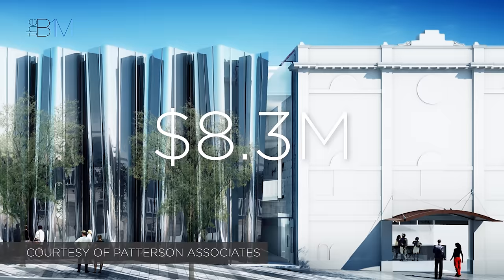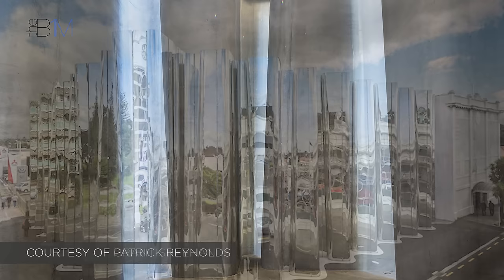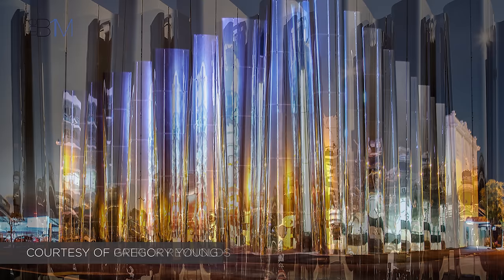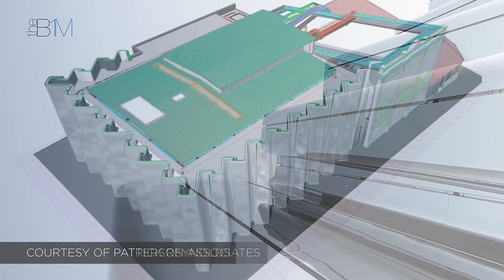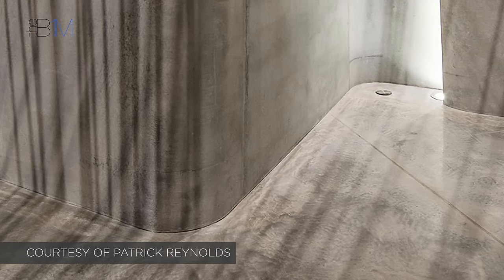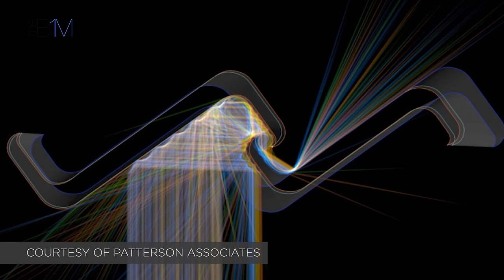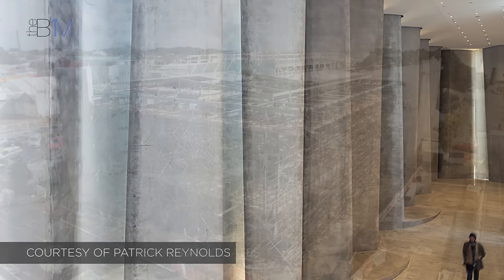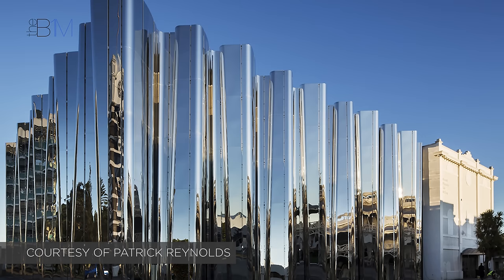Len Lye Centre: Building a Museum with BIM | The B1M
Len Lye was a famous kinetic artist. The Len Lye Centre is dedicated to his work and is New Zealand’s first single-artist museum. Here we look at how building information modelling (BIM) helped to deliver this impressive facility.

Read the full story on this video, including quotes, images and useful

Images courtesy of the Len Lye Centre and Govett Brewster Art Gallery, Patterson Associates, Patrick Reynolds, Grant Sheehan, Sam Hartnett, Gregory Young, Davor Popadich and Leith Robertson. Principal software used: GRAPHISOFT ARCHICAD, GRAPHISOFT BIMx, Revit Structures and Revit MEP.